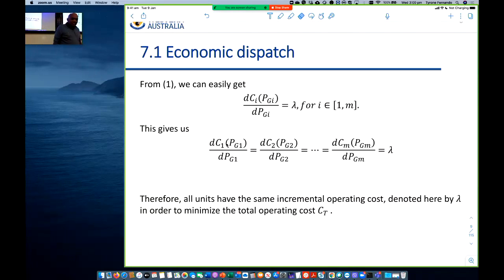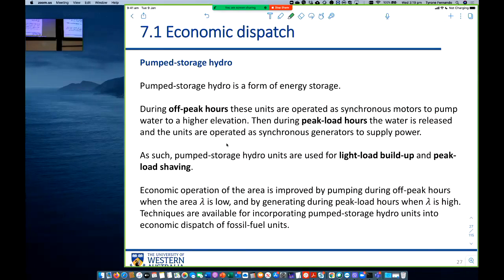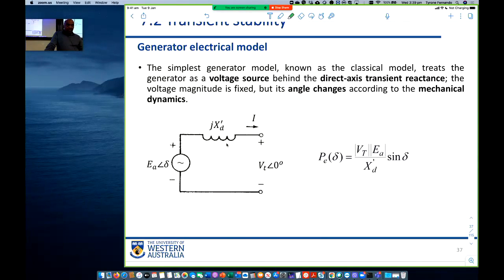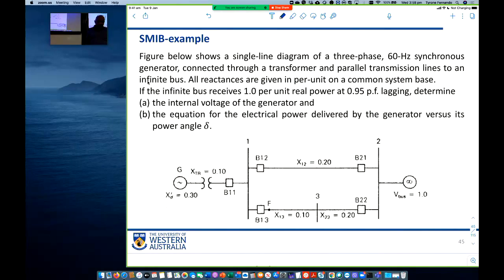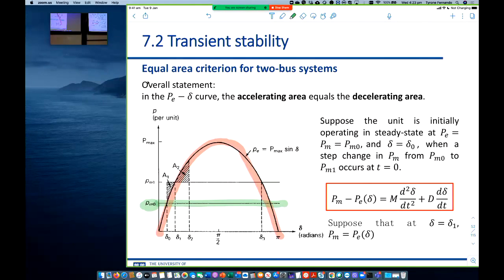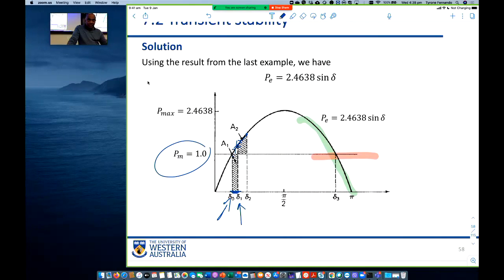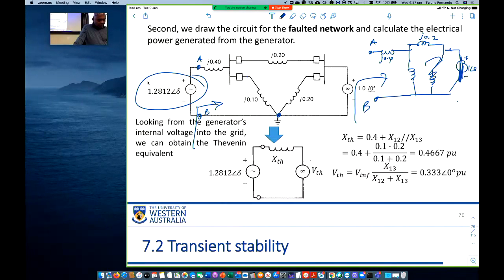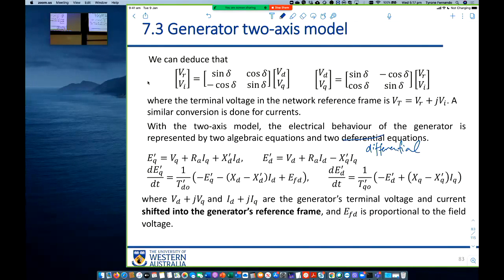12 May Lecture